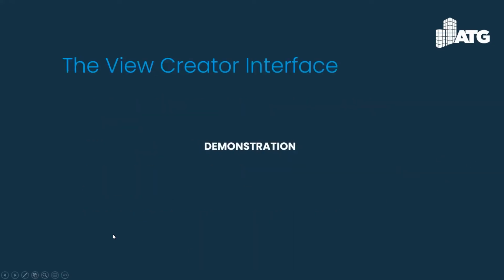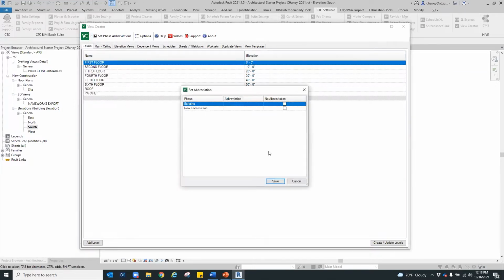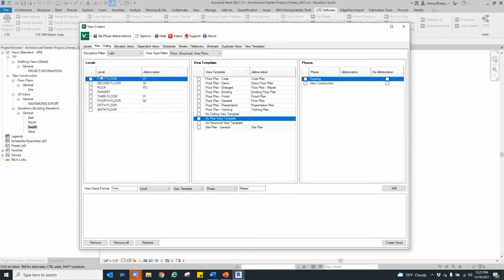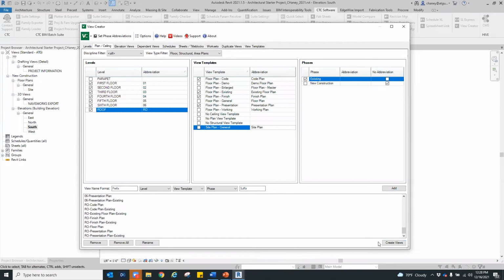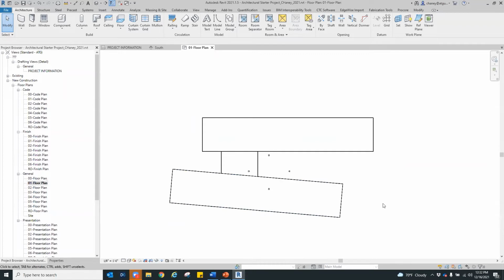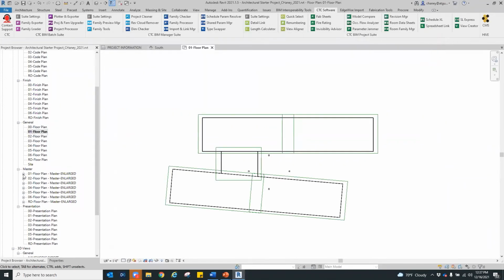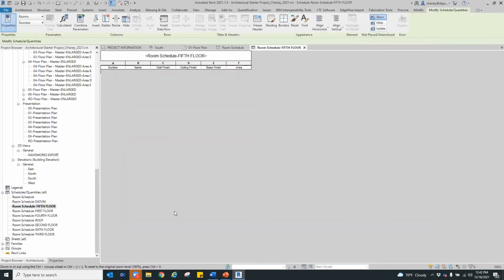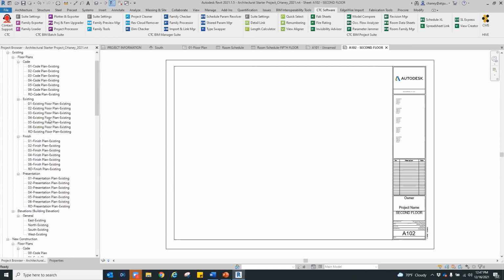Generating Project Views Quickly with View Creator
Have you ever had to generate views for a project? It can be a very manual and tedious process, especially for large projects. On top of that, you may even find yourself needing to create new views, not only during project setup, but throughout the entire lifecycle of the project. That's where the View Creator tool comes in. View Creator allows you to automate the view creation process, significantly increasing productivity by reducing the amount of time spent on this mundane task.

Learning Objectives:

• Discuss the pain points of manually creating views in Revit projects.
• Learn what View Creator is and what it can do.
• Learn how the View Creator user interface works.
• Use View Creator to quickly generate different types of views.